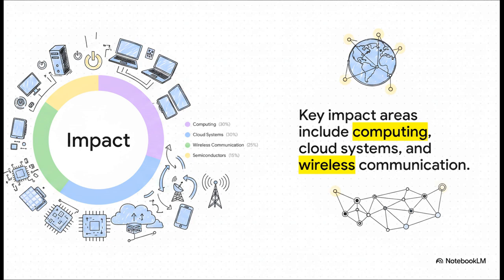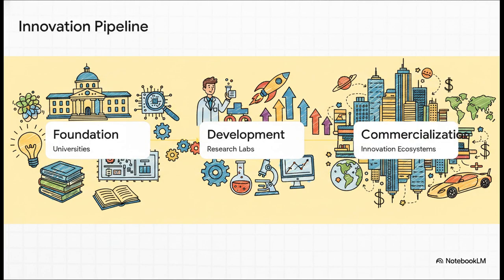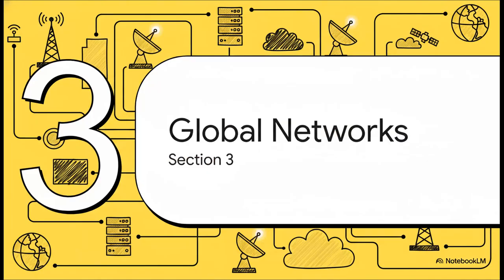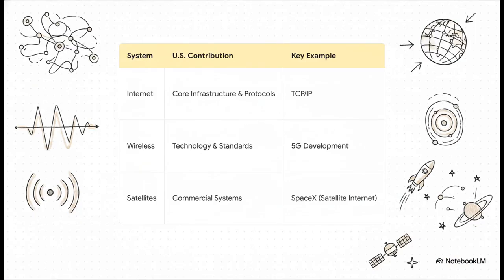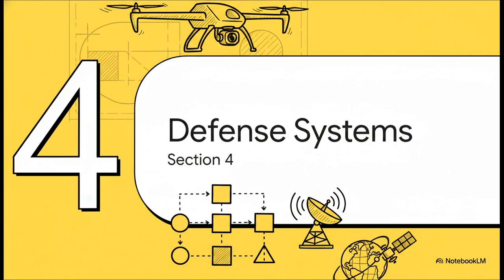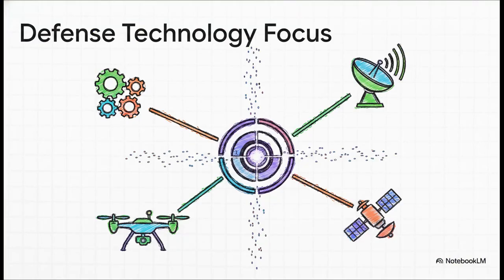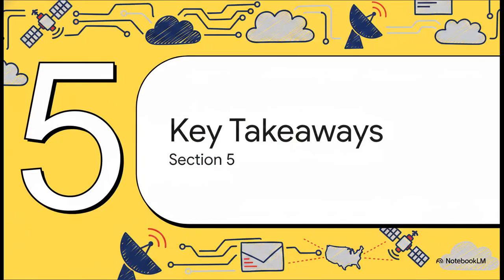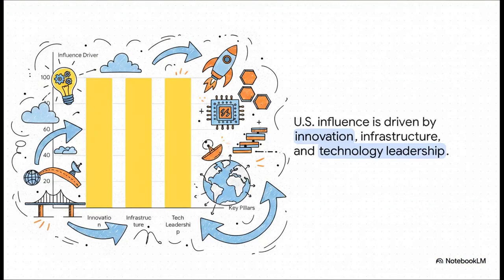USA's global role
technology leadership
wireless communication
global systems
innovation